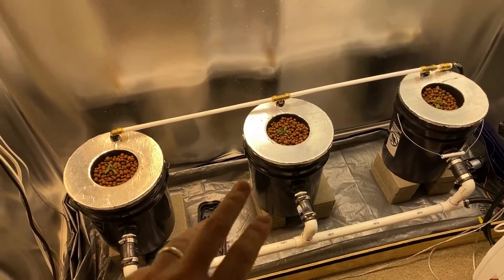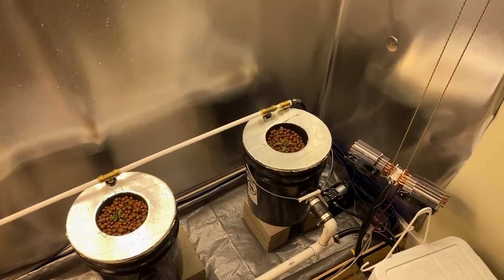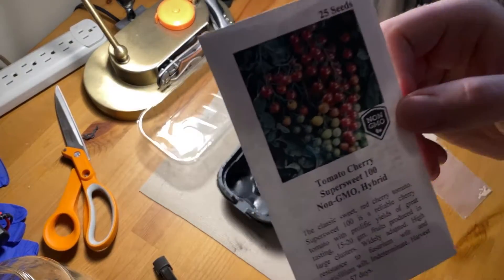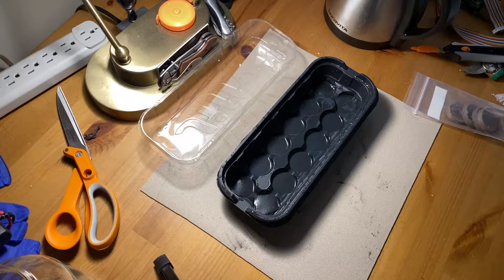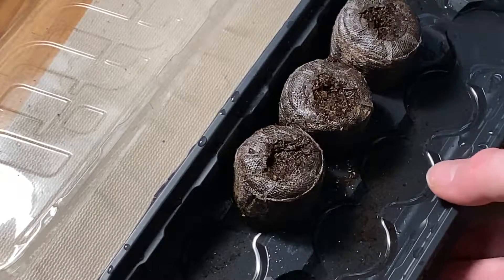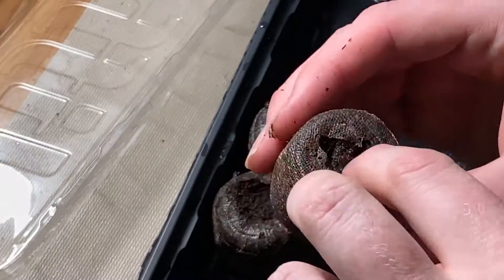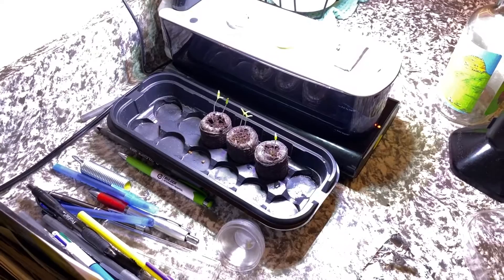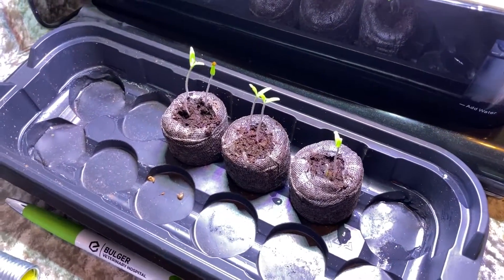DWC Hydroponic Tomatoes Seed to Sprout (Grow Update 1)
In this video I sprout cherry tomato seeds and then plant then into my recirculating DWC (RDWC) setup. The whole system is setup as a closet grow with LED grow lights. Follow along and learn with me as I try to finish my first tomato harvest!